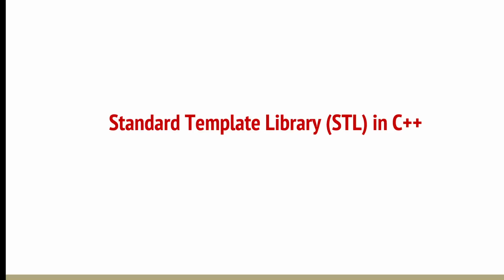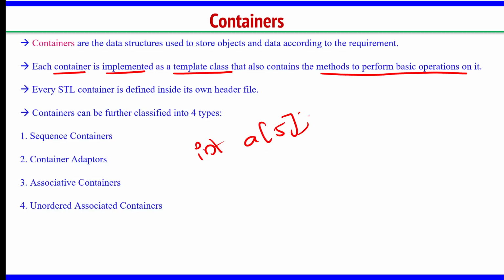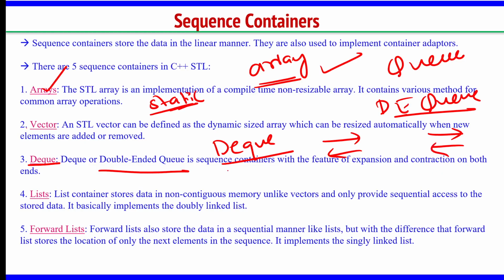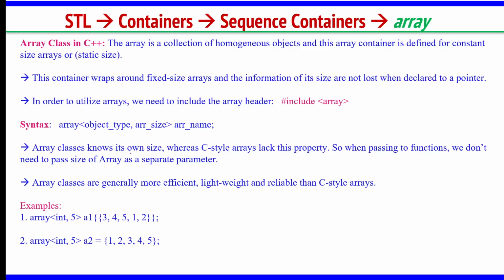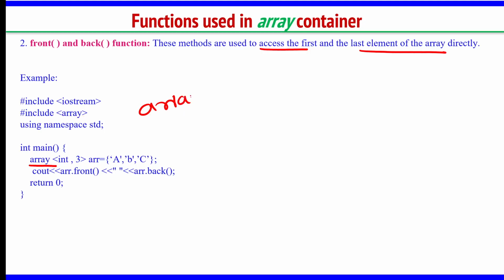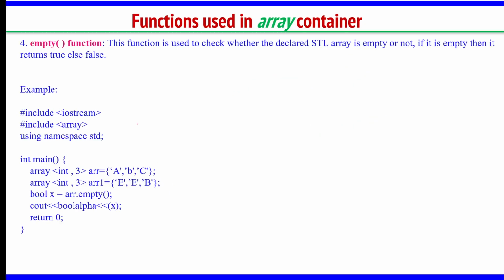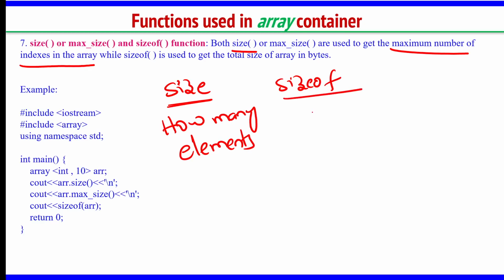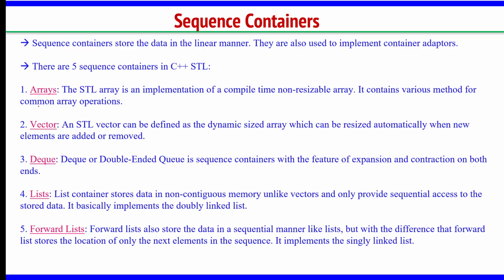Lec - 28.1 : STL in C++ | Containers | Array containers